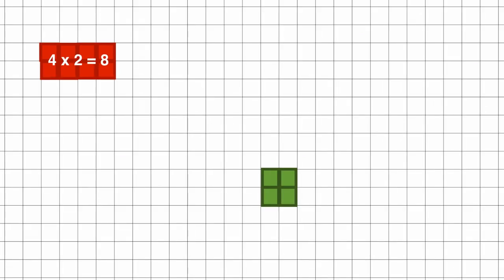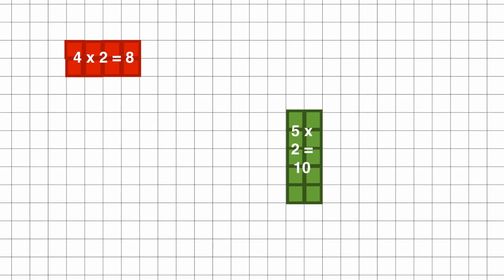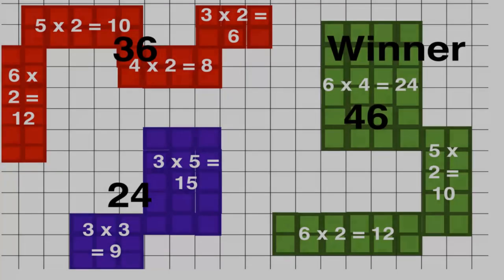Area Dice Game Video